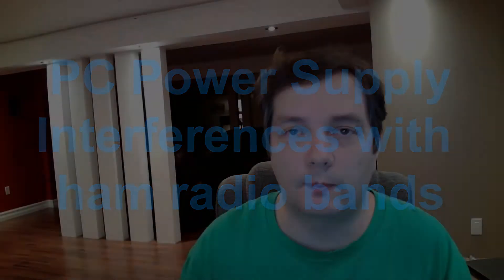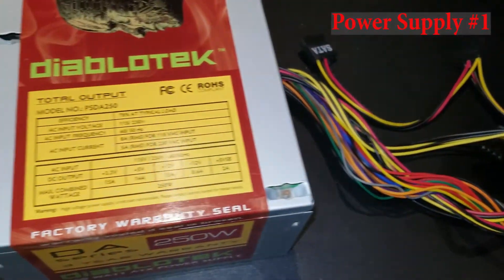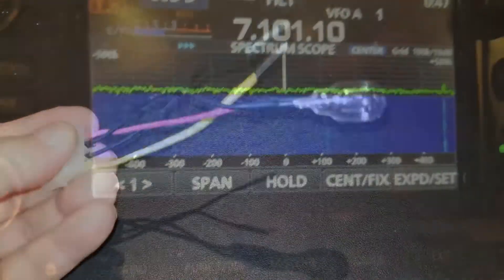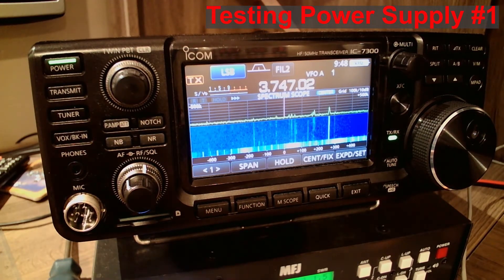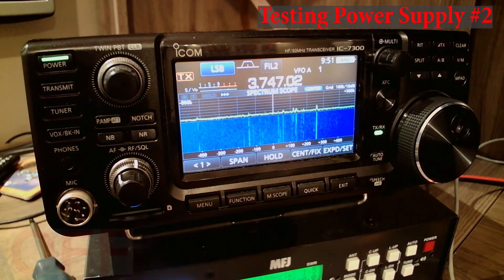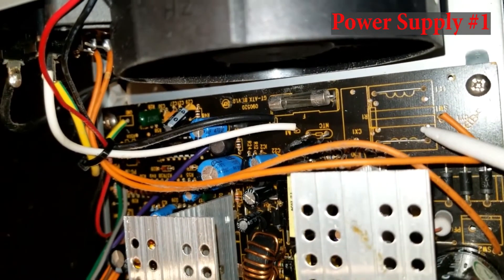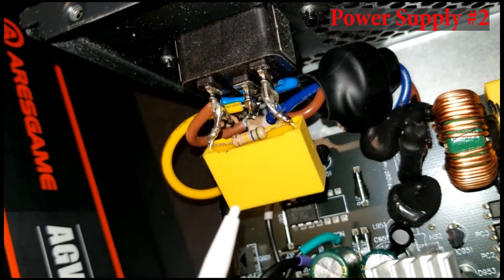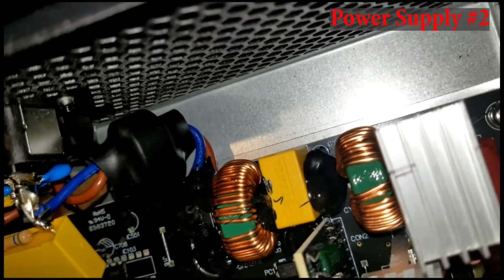Ham Radio RFI Caused by PC Power Supply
Short experiment showing how a bad PC power supply can cause serious interference to Ham Radio.